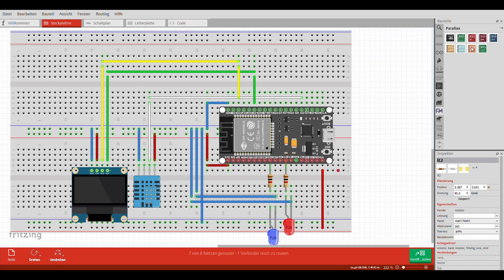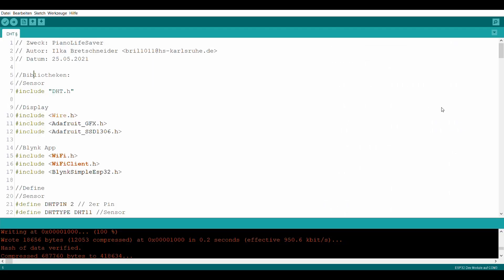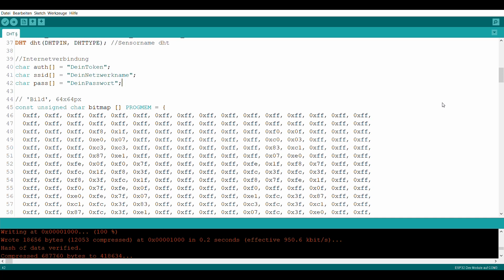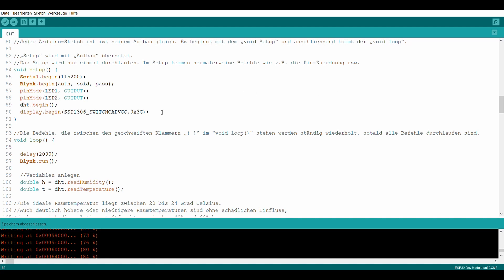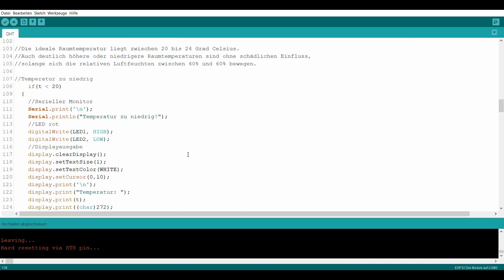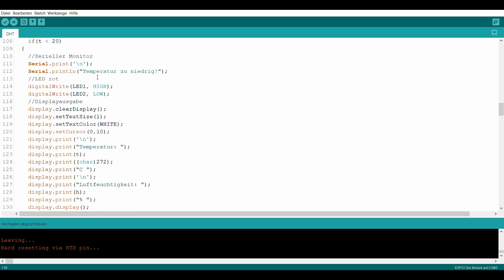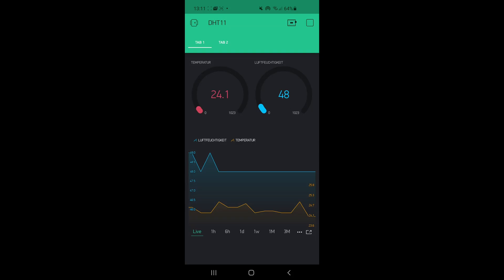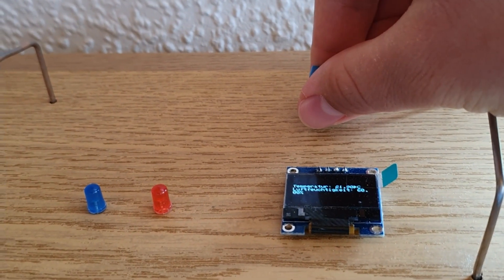ESP32 PianoLiveSafer | Projekt von bril1011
Informatik 1 Labor MECB1 - SoSe 2021

Projekt von bril1011